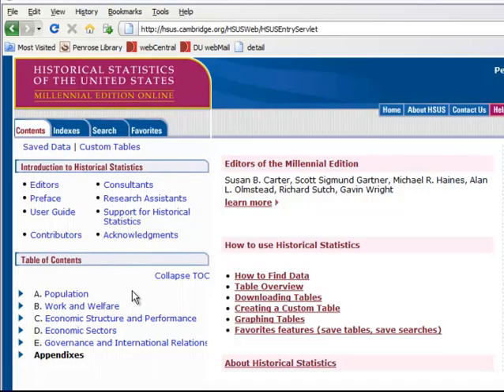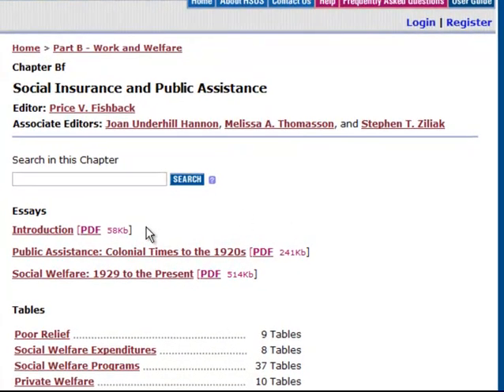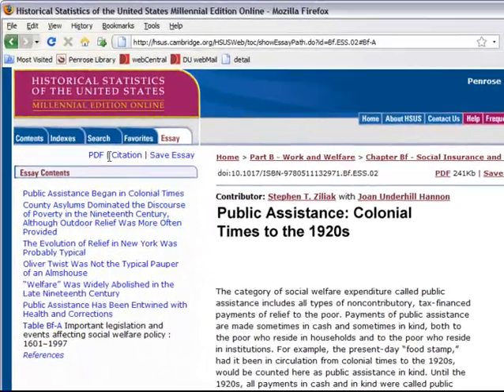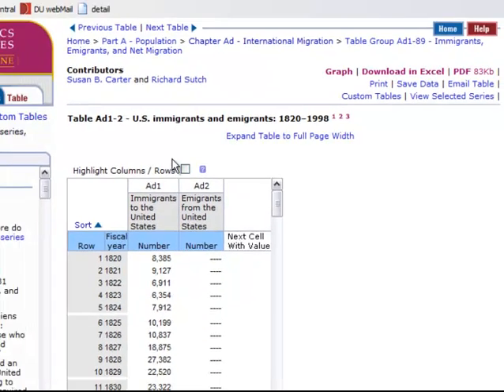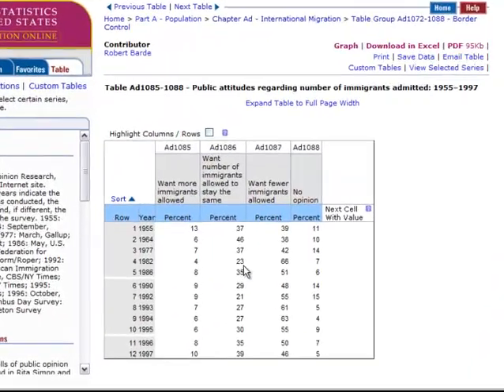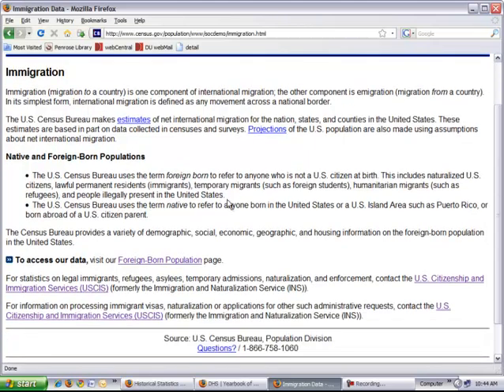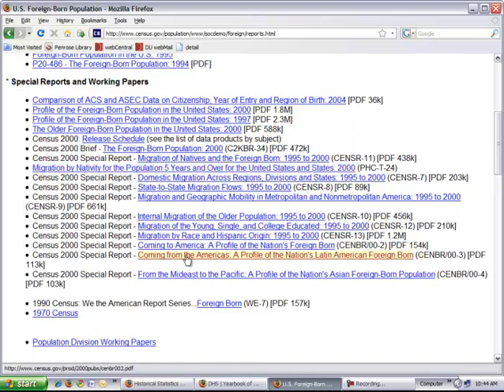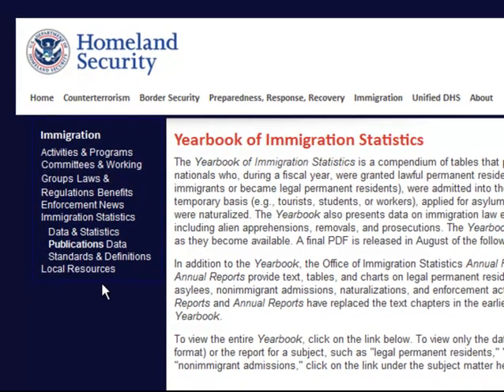SW History Research Part 16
Statistical Sources: Historical Statistics of the United States; U.S. Census—Immigration; Yearbook of Immigration Statistics